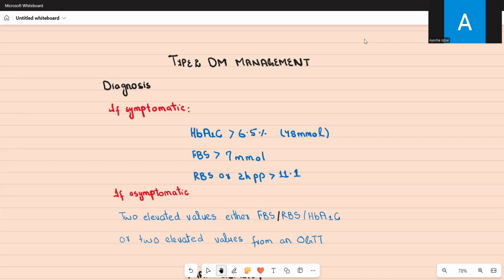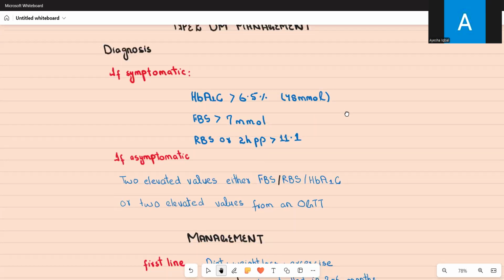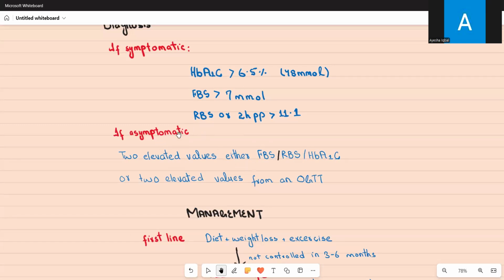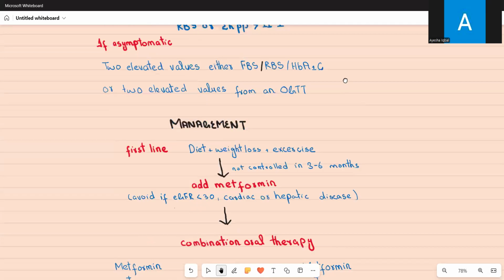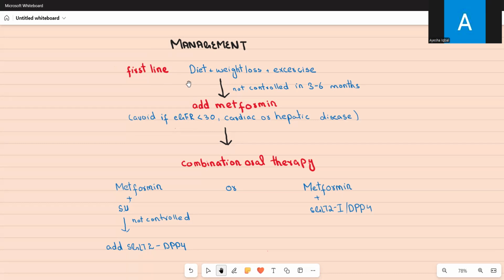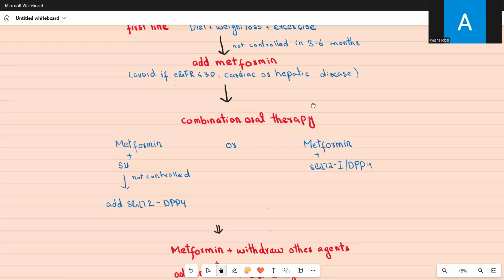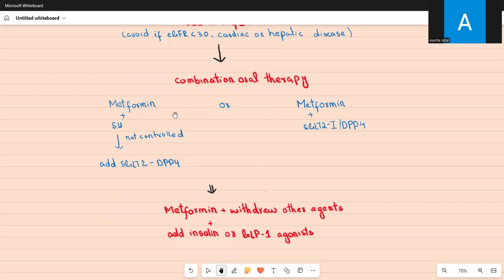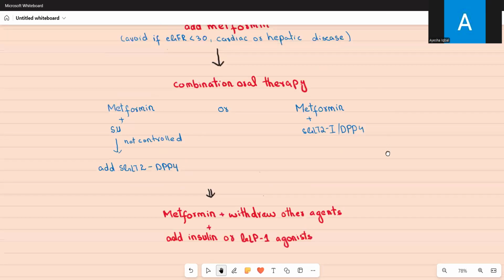Diabetes management Amc 1